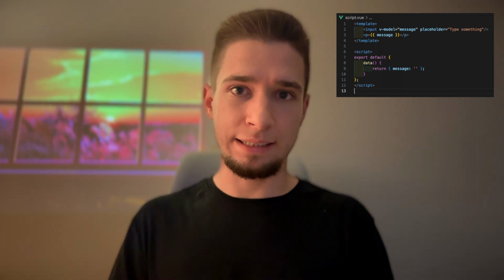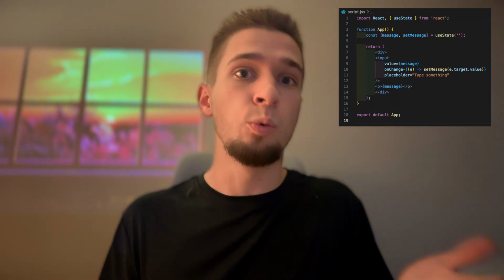STOP Making Data Binding Mistakes in Vue, React and Angular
Are you tired of dealing with frustrating data binding mistakes in Vue, React, or Angular? 😫

This video is here to help! Learn how to avoid the most common errors in data binding and streamline your development process for smoother and more efficient coding 🚀

From understanding the quirks of Vue to mastering data flow in React and avoiding pitfalls in Angular, this video covers all the essentials!

Whether you're a beginner or an experienced developer, these tips will save you time and headaches 😉

Sections:
0:00 About what is this video? 🎥
1:05 Vue 🌟
1:42 React ⚛️
2:31 Angular 🅰️
3:14 What's the conclusion?? 🤓